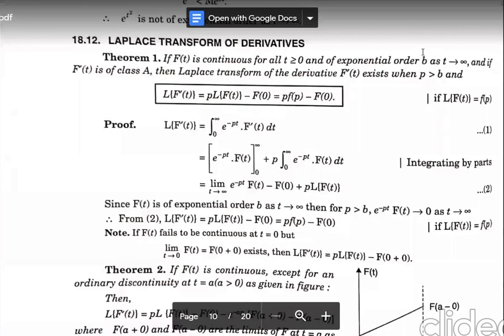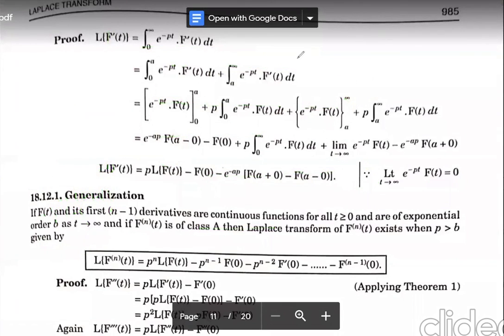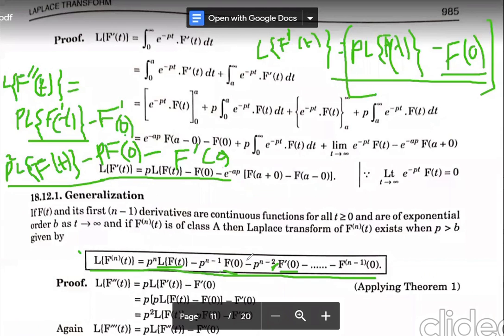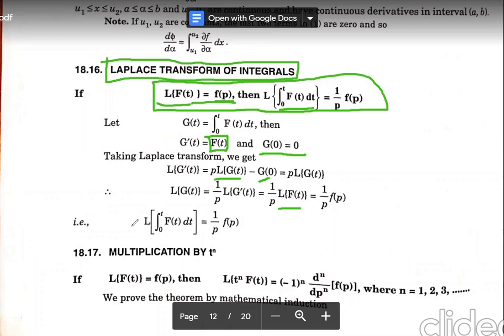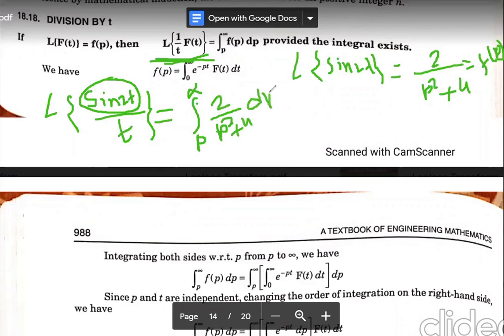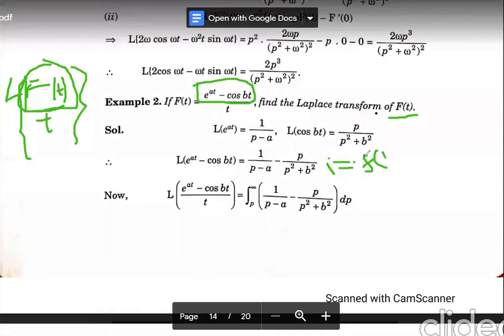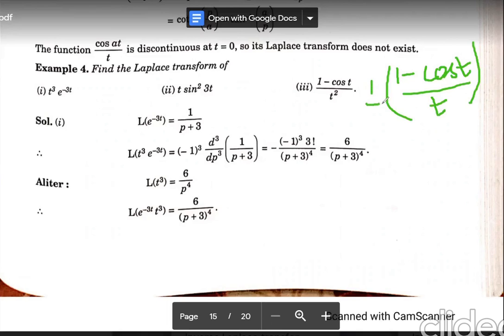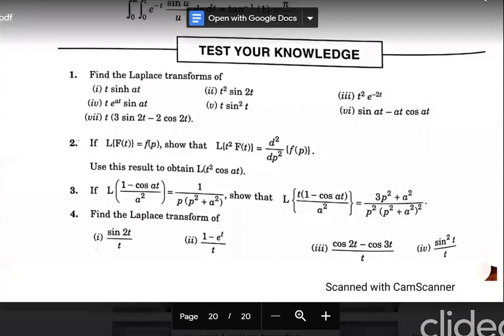Lec 3 LAPLACE TRANSFORM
Laplace Transform of Derivatives